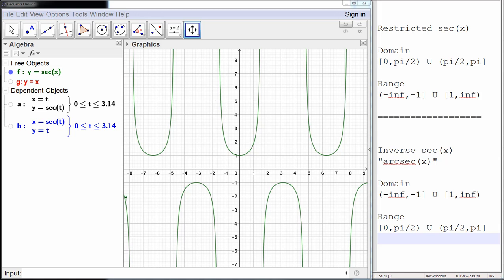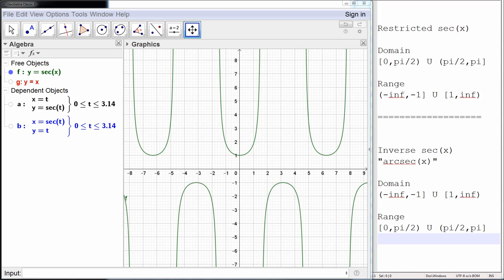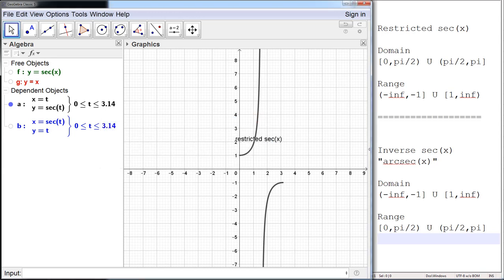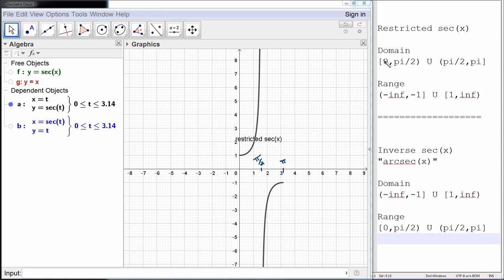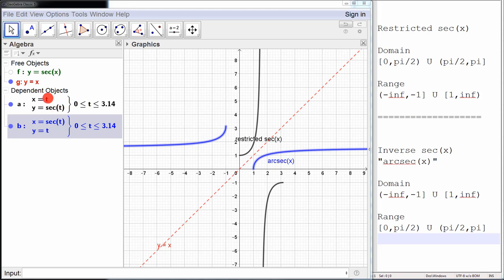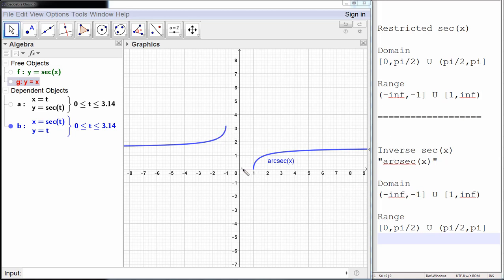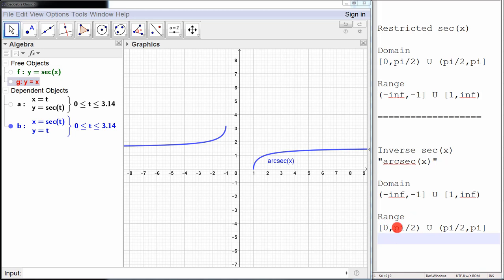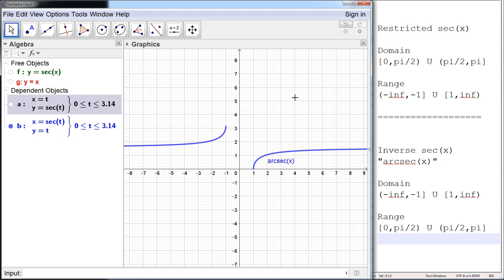Trigonometry with Geogebra - Building the Inverse Secant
Coach Travis uses Geogebra along with the theory of inverse functions to construct the graph of the inverse secant function.  Along the way we also find the domain and range of the restricted secant function.